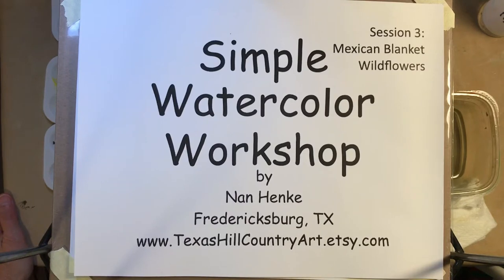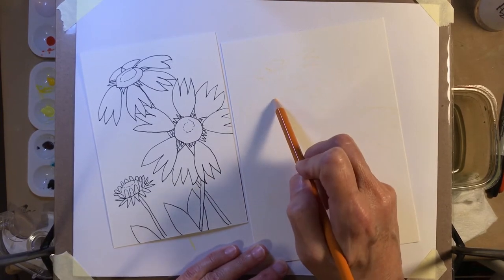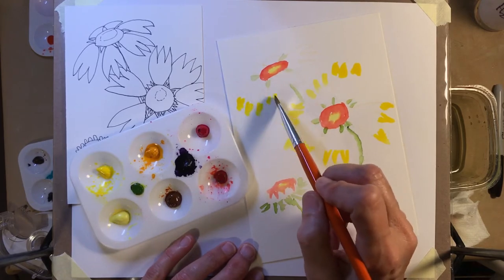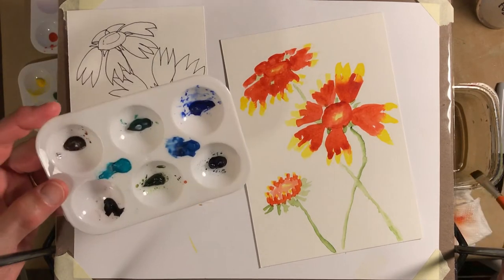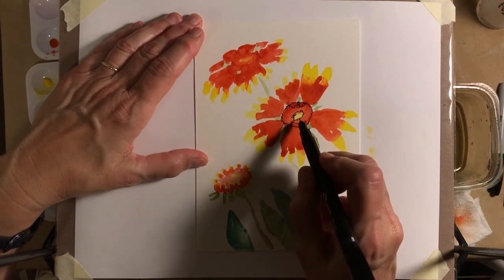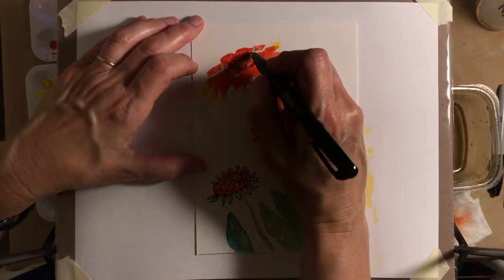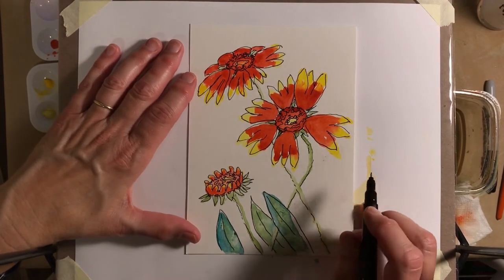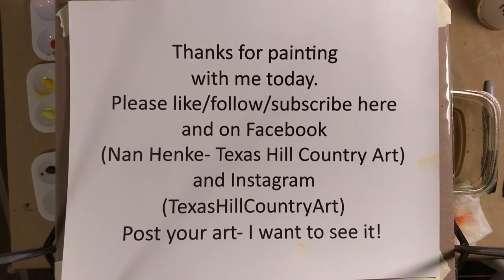Simple WC 3 Mexican Blanket wildflower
SIMPLE WATERCOLORS Nan Henke, Fredericksburg, Texas
Because I buy so many tools and materials for the workshops that I teach, I am big on getting good quality for value prices. Here are some suggestions, but be sure to read the Summary at the end!
PAPER: Canson 140 lb. (300gsm) watercolor paper I buy 12x18 and cut it into standard frame sizes (8x10, 5x7, 4x6) and have a bit left over for bookmarks and testers.  If I am painting larger than 8x10, I invest in Arches 300 lb. (640 gsm) paper for stability. (90 lb. (190 gsm) paper is about like painting on computer paper, it curls up when wet and shreds easily.)  Cold Press is the most common.  There is no right and wrong side of the paper.
PAINT: For kids, Prang non-toxic watercolors For little kids, Prang washable non-toxic watercolors
For adults and teens: I love the clarity and brilliance of Daniel Smith Watercolors In my videos, I use the sets that I created for my workshops with both warm and cool primary colors, black, brown, a few secondary colors and a few favorites that are great for mixing (all Daniel Smith). There are other good brands out there, but avoid Student Quality paints as they will have less pigment and more filler.  Watercolor paints last a long time in the tube or out of it.  Just let your palette dry out to store it and then rewet it when needed. Try to keep each color clean by mixing colors elsewhere and by rinsing your brush between colors.  Try to keep kids from making little swimming pools of each color.
PEN: Sharpie pen You can buy smaller packages at a local store or grocery.  Note, this is not the Sharpie Marker or the Sharpie Brush Tip Artist’s Pen.
BRUSHES: I am less picky about brushes, as long as they are intended for watercolor and/or acrylic paint. Synthetics are fine.  You will want both flat and round brushes. would be a good place to start.  I have a personal preference for a ½ inch wide flat brush with an angled tip.  Do not let your brushes stand in the water, they will come unglued.  To see if a brush is past its prime, wet it and tap the water off.  Now look at the tip – is it pointy or split?
OPTIONAL WATERCOLOR PENCILS I use these to lightly sketch before I paint because most of the color will get eaten up by the paint. Do not press into the paper.
SUMMARY: Using good quality materials will build your artistic confidence.  But if you can’t put your hands on them just now, use what you have, (even if it is computer paper, a kid’s watercolor set and a ballpoint pen) The important thing is to start the habit of frequent painting and then buy better tools and materials when you can (paper first!)
AS LONG AS I AM ON MY SOAPBOX: Your most important art tool is your eye.  Everyone’s paintings will look different because of the conversation that has gone on between their eye and their brain and their hand while painting.  Done is more important than perfect.  Perfect is the enemy of progress.  Finish what you start so that you learn everything possible from it.  Paint more if you want to paint better. Painting (even something tiny) every day has been the best gift I have given my art-self.  I frequently paint the same thing 2-3 times because I keep seeing more than I did originally.  Artistic skill is not gifted at birth, it is gained by experimentation and practice.  Every human being is an artist, but many have not yet found their medium.  It might be paint or cake, or cement or cloth or crayons or ???  Yours might be watercolor: please give it a fair trial.